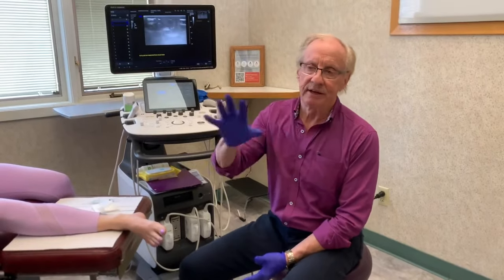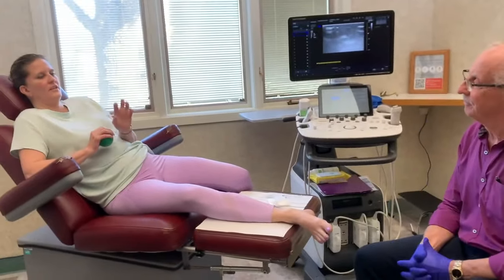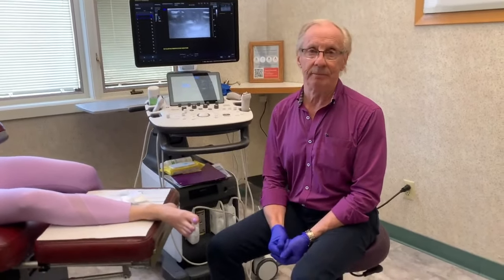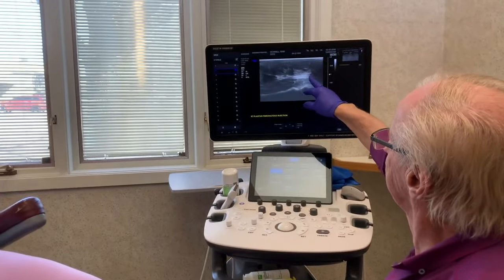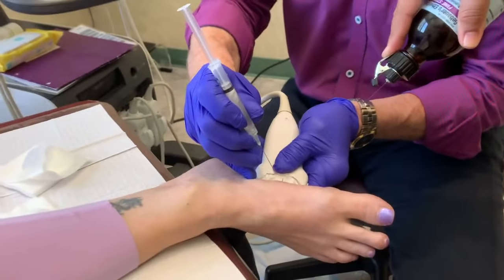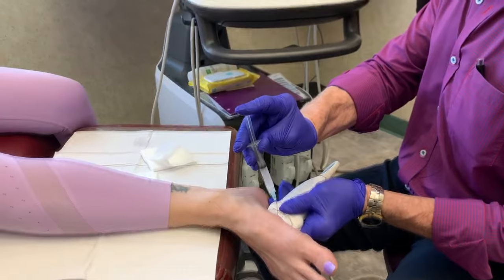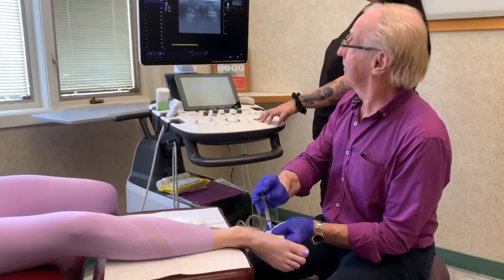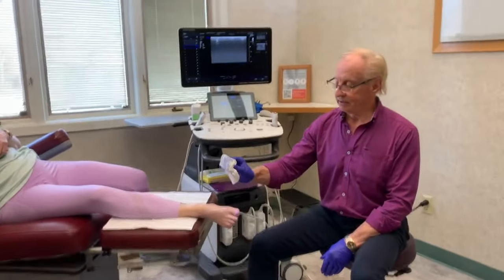Our NEW Treatment To Eliminate Plantar Fibromatosis | A Rare Foot Disease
👣 In this video, Dr. Anderson chats with a patient who has been dealing with Plantar Fibromatosis. After two surgeries and recurring pain, she opted for a new treatment injection, and the results have been very promising. Tune in to learn more about how this treatment is making a difference for those dealing with Plantar Fibromatosis. Be sure to watch until the end to see Dr. Anderson demonstrate this treatment!

Check out our Restless Legs Facebook page to hear more success stories
AMAZON BESTSELLER BOOK: A PERFECT NIGHTS SLEEP